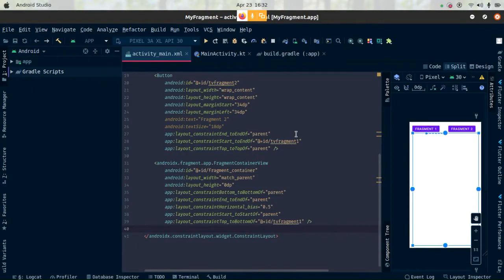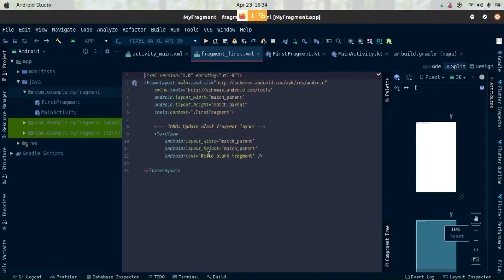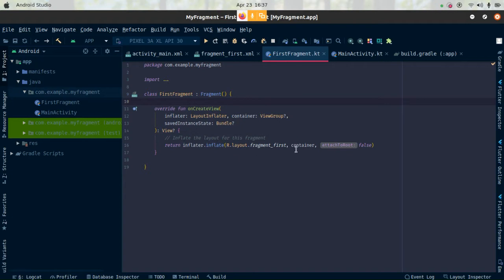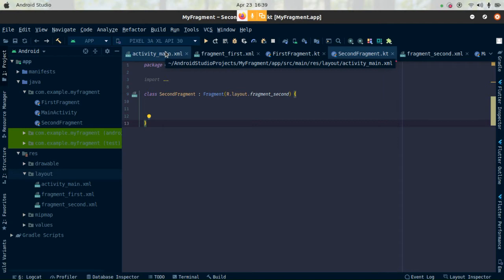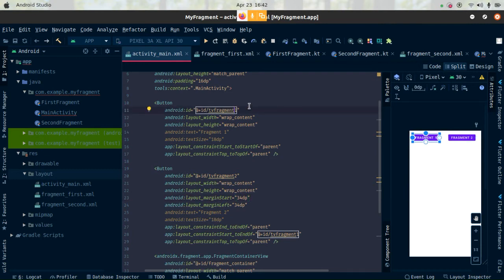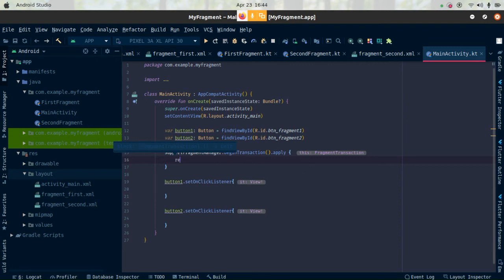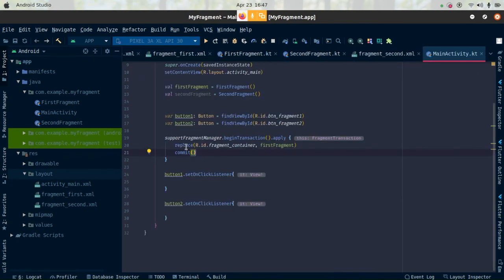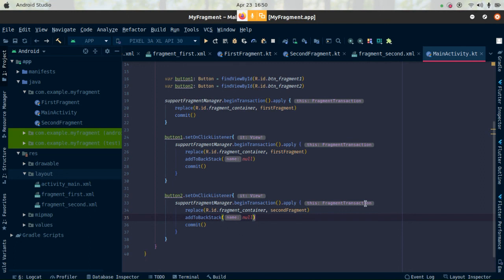Kotlin - Fragment 2